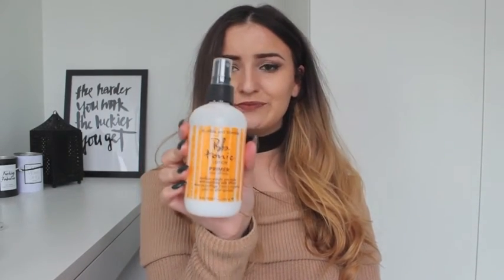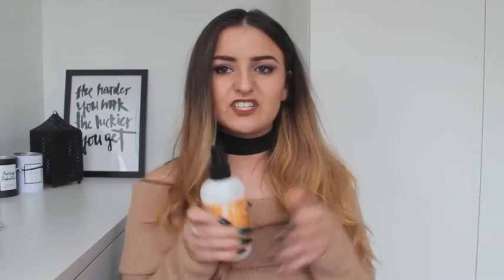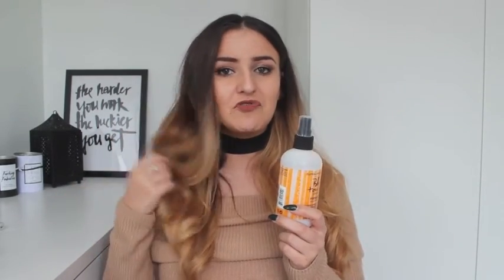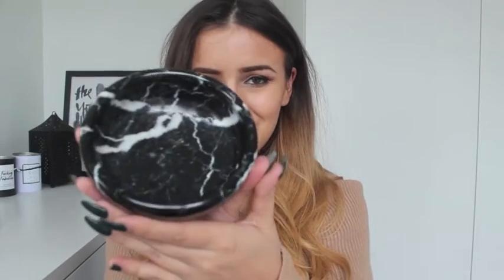March Favourites | Laura Ayres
I'm back with my March favourites video. I am still getting to grips with the whole filming deal, hence the crazy cutting and me moving forward half way through the video!

Here is where you can find all of the products I've talked about:
Ioma Vitality Shot: (not currently available in UK)